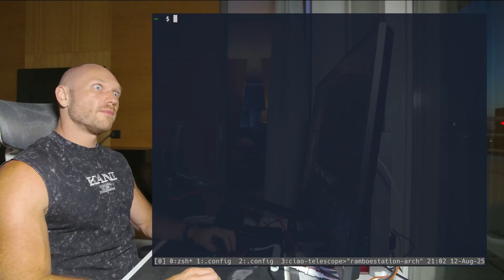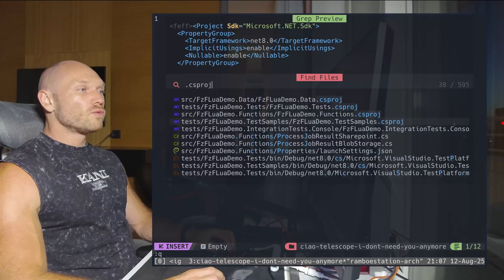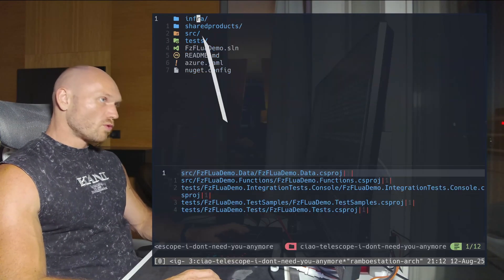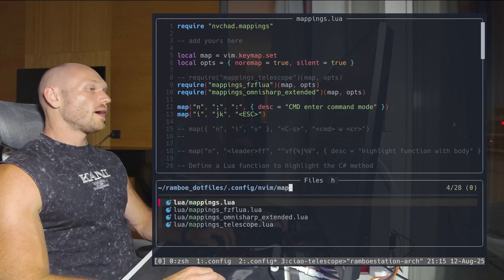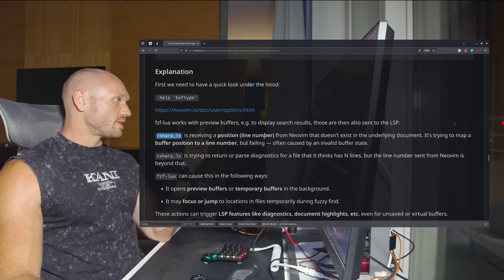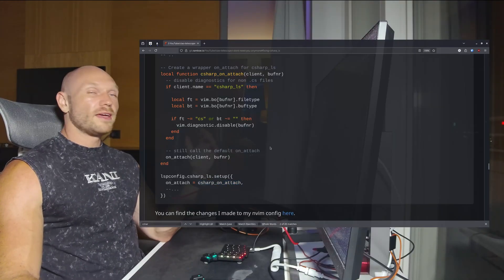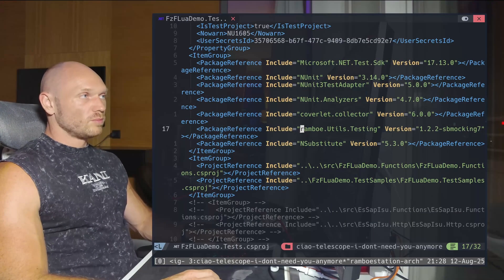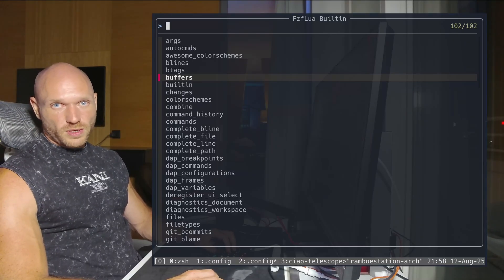NeoVim: Hi fzf-lua, ciao Telescope! I don't need you anymore!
The vegetables on your plate taste best when replaced with a juicy steak. Similar is true for telescope.nvim.

In this video we are going to take a look on the limitations that come with telescope and how overcome them by replacing it with fzf-lua.

timestamps

00:00 The Problem
04:38 Trick #1
05:45 fzf-lua: installation
07:33 fzf-lua: customization
09:49 BONUS: fixing csharp_ls
11:59 BONUS: fixing omnisharp
13:27 Trick #2
14:40 fzf-lua: github page
15:33 fzf-lua: possibly the most important command